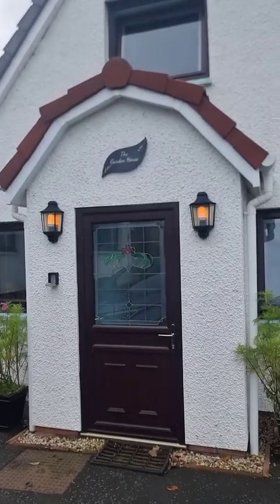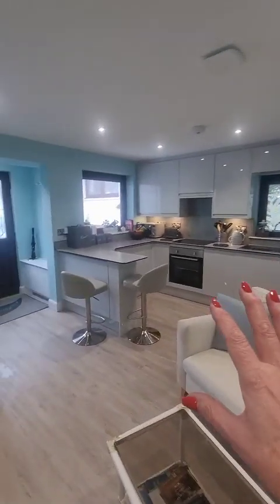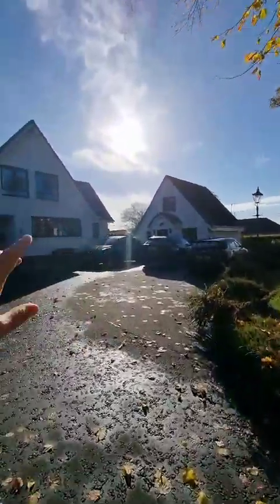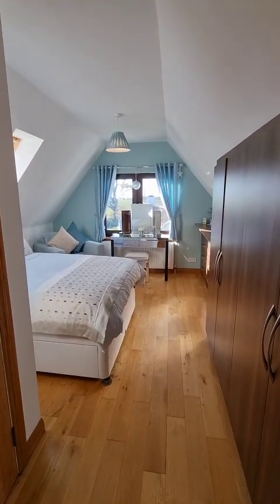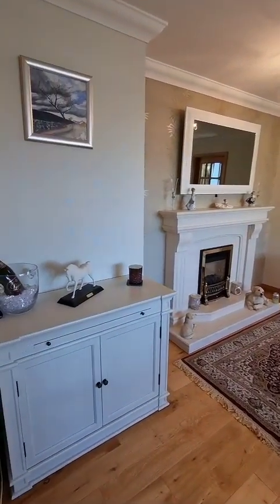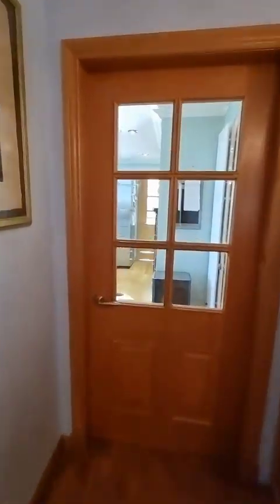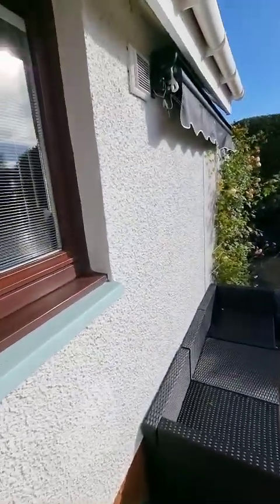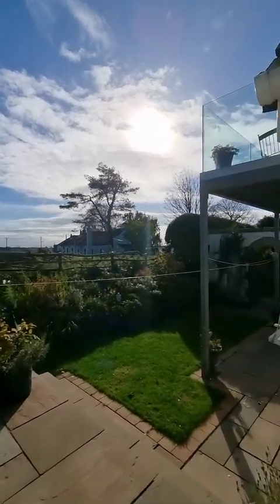FOR SALE: Le Sonas, Abercrombie, Anstruther, KY10 2DE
Stunning 5 Bedroom 2 Reception Detached Villa with a 1 Bedroom Self Contained Garden House finished to an EXTREMELY HIGH STANDARD on a SUBSTANTIAL PLOT in a PICTURESQUE COUNTRYSIDE location with open countryside views towards St Monans and the Firth of Forth. Easy access to the Fife Coastal Path, open water tidal pool, Elie and several great golf courses nearby. Personal Property Tour & Location Tour available.